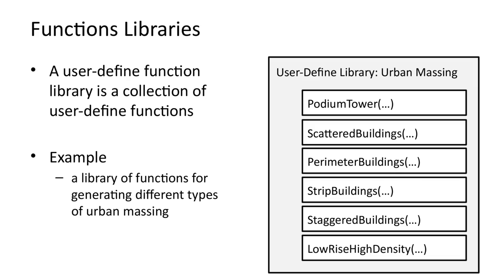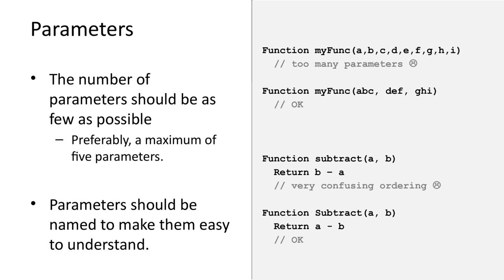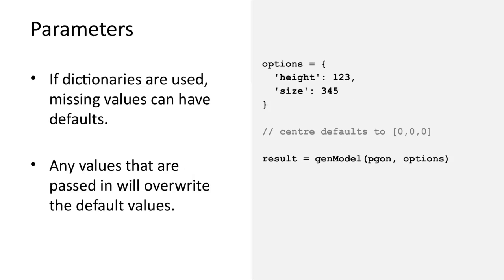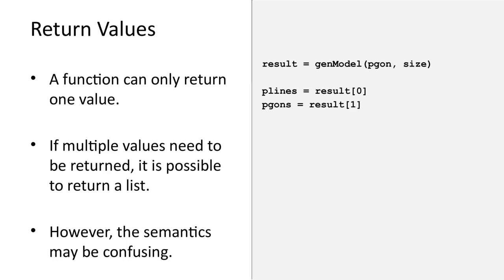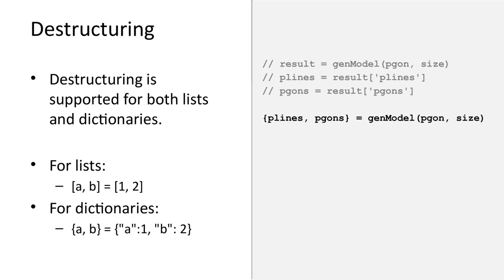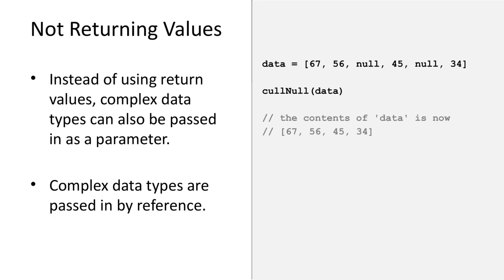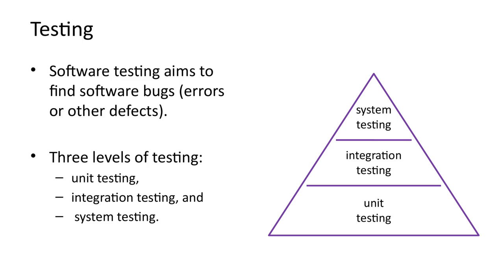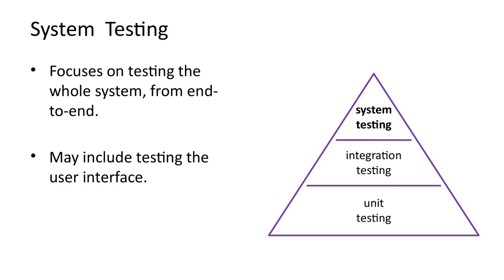Mobius: User-Defined Function Libraries Theory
Generative Modelling, Part 4: User-Defined Function Libraries Theory

* User-defined functions are functions defined by the user.
* User-defined libraries and collections of such functions.

* A user-defined library may be used by others.
  * The library needs to be designed to be easy to use
  * Define function signatures:
    * Function names
    * Function parameters
    * Function return values
  * Create documentation

* Testing aims to find bugs (errors or other defects).
  * unit testing,
  * integration testing
  * system testing